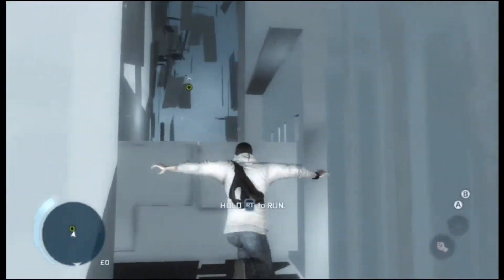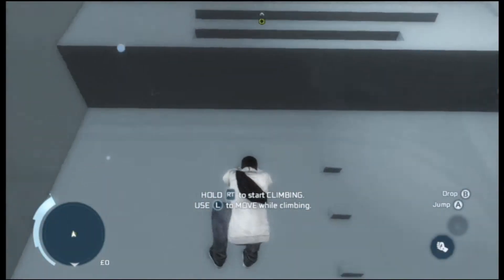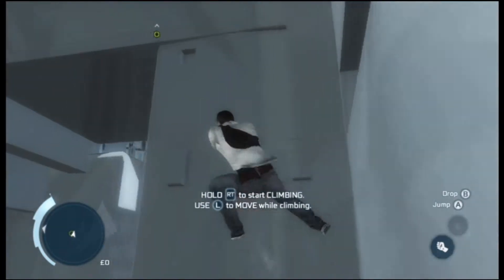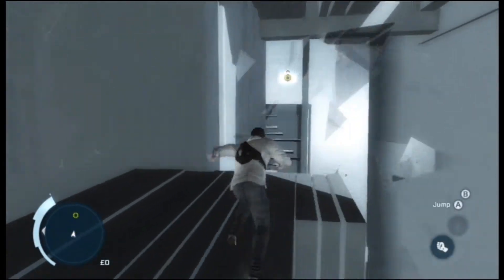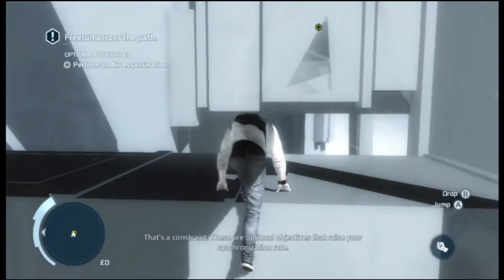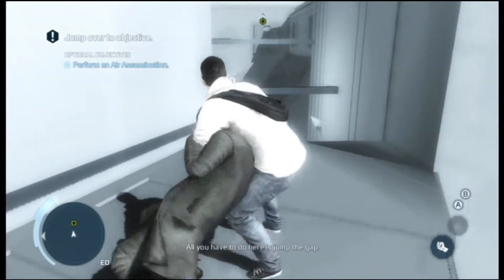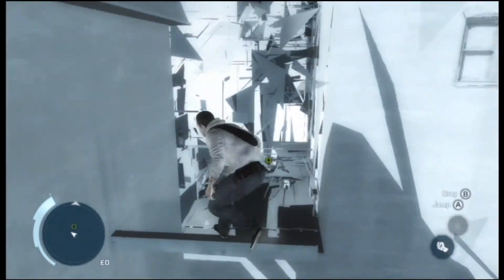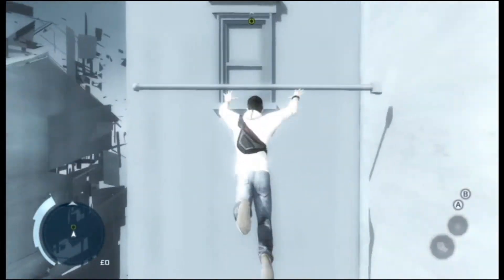Assassins Creed: Sequence 1 Part 1 Refresher Course 100% sync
100% Sync of Sequence 1 Part 1 Refresher Course!